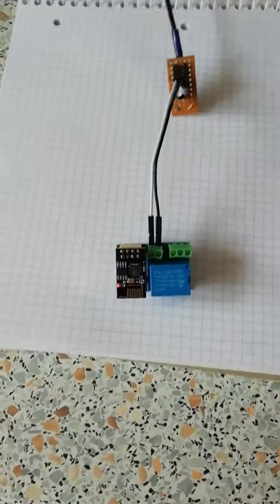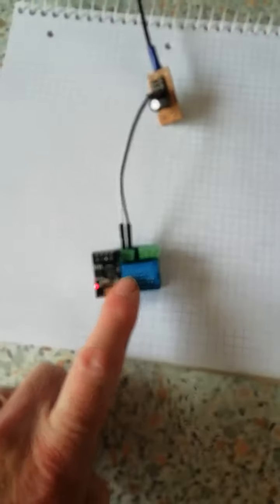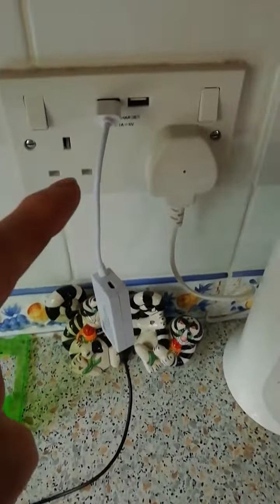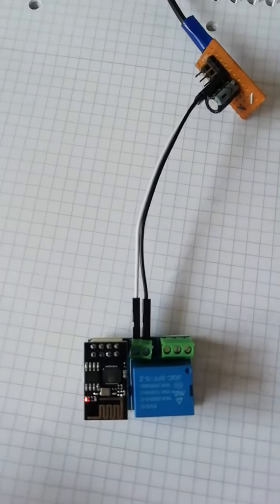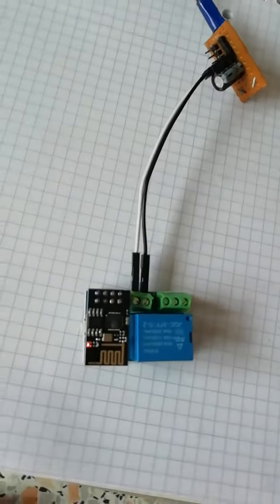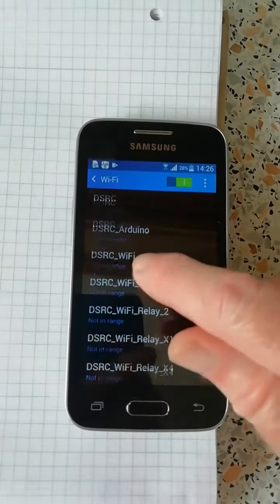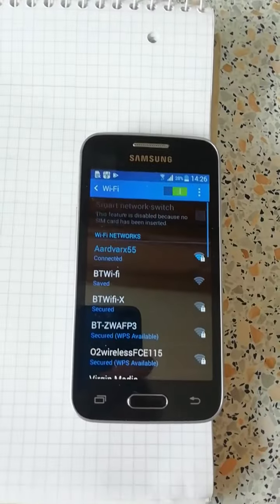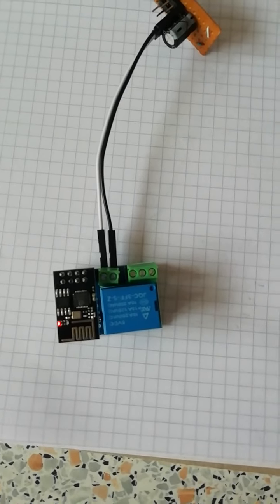Relay module not working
Short video for supplier to show unit not functioning...